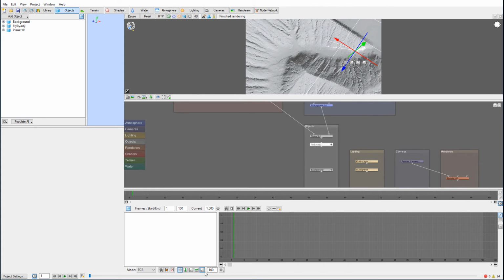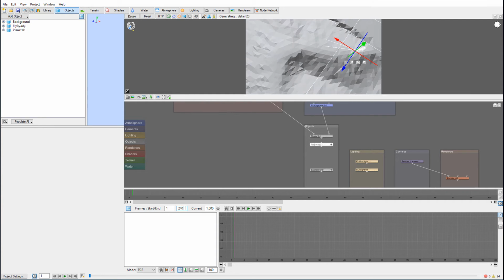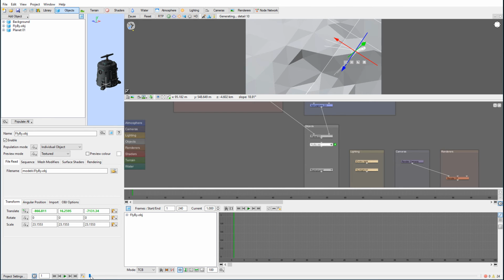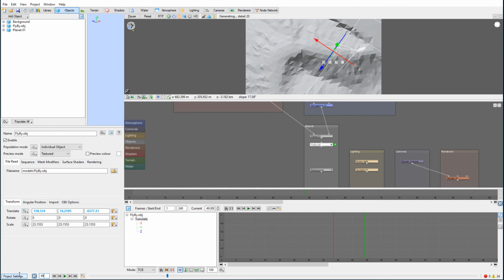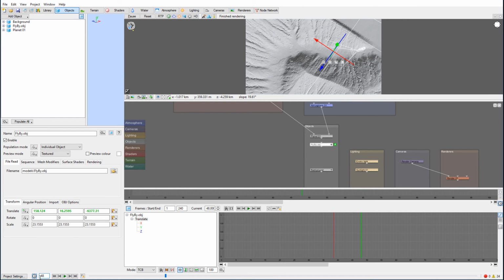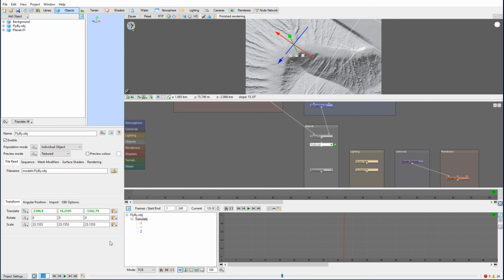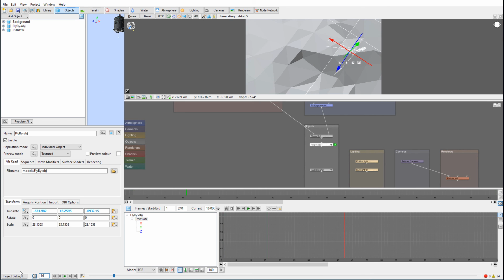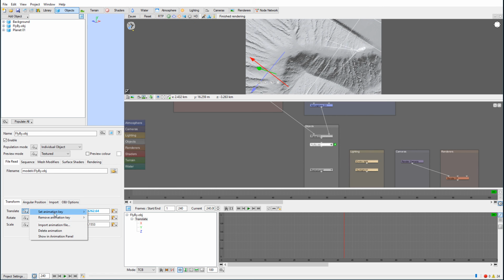Terragen 4 tutorials, fly by project animating object in terragen 4 part 6